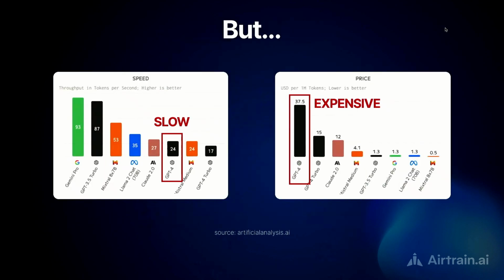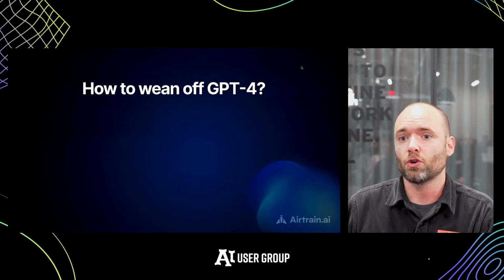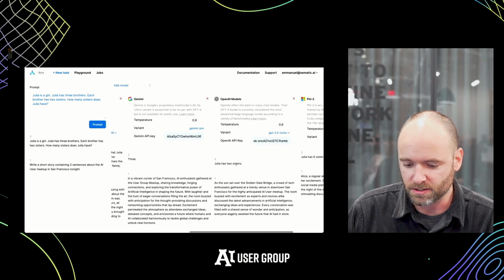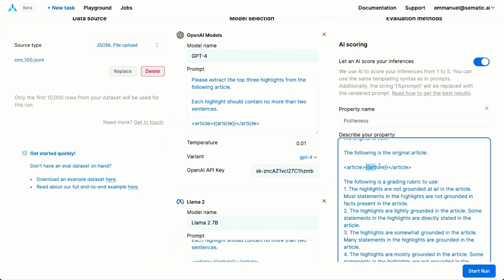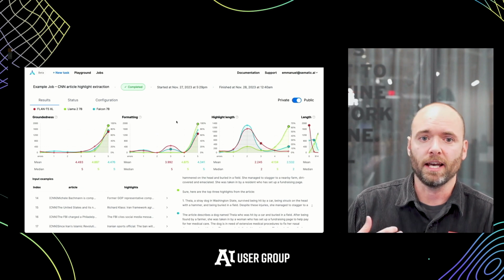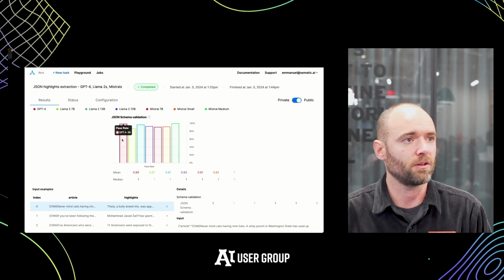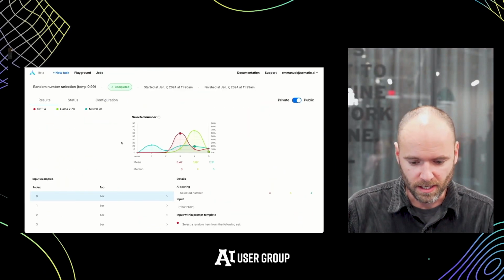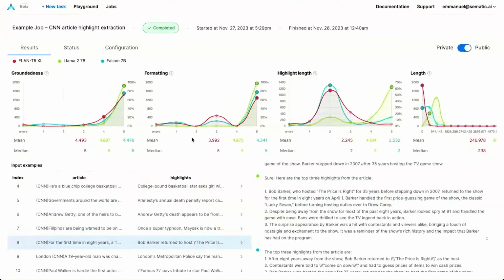Evaluate and Compare Proprietary and Open-Source LLMs With Airtrain.ai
In this talk from Emmanuel Turlay, Founder & CEO at Airtrain.ai, he discusses the importance of evaluating and comparing proprietary and open-source LLMs (Language Models) using Airtrain.ai.

He explains why it's crucial to assess different models, such as GPT-4, and consider alternatives that may be faster and more cost-effective. Emmanuel demonstrates how small models can be fine-tuned for specific tasks to achieve competitive performance with larger models. He also provides a step-by-step demonstration of how to use Airtrain.ai for both vibe checks and batch evaluations, showcasing the platform's capabilities. Whether you're a marketer, designer, or developer interested in AI tools, this talk offers valuable insights into model evaluation and selection.